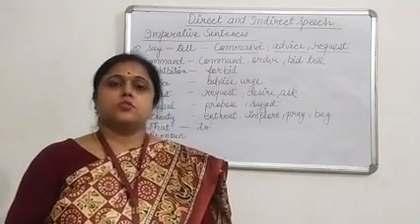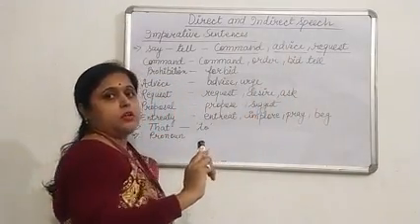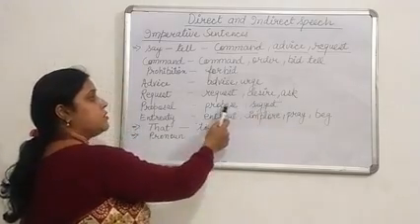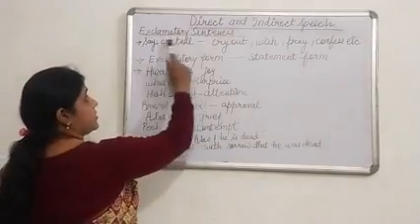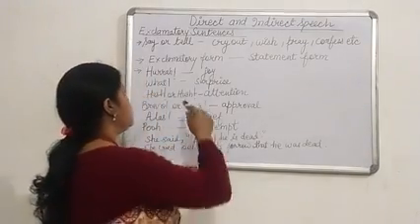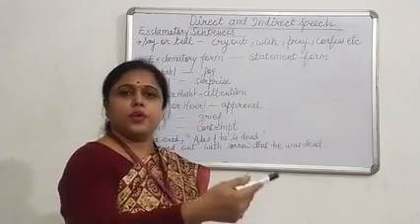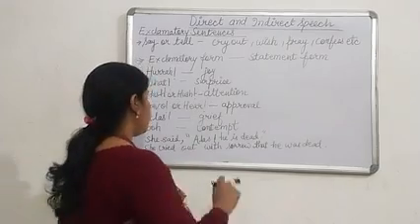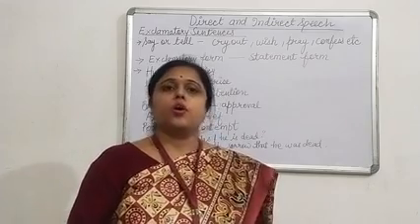VIII Eng Lan Part 23